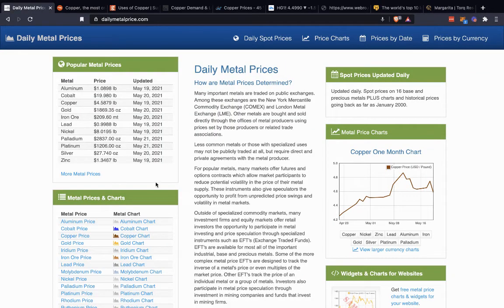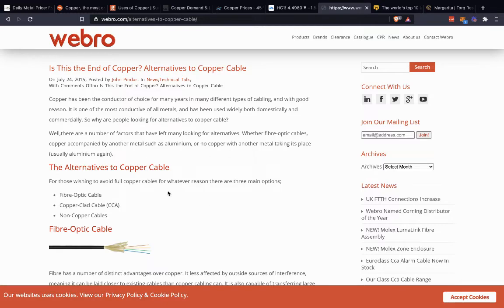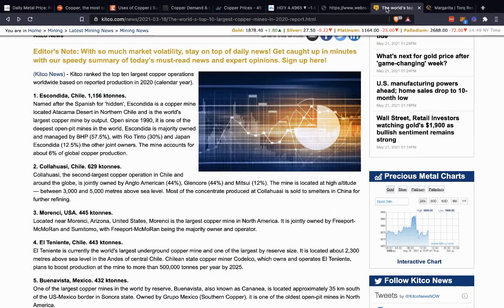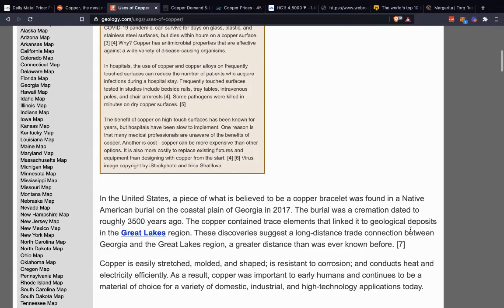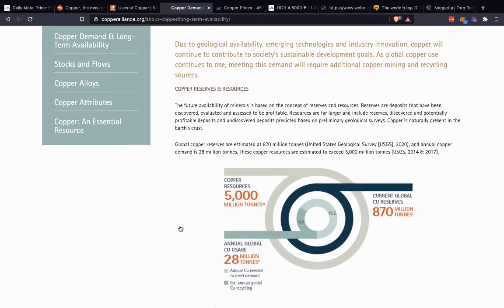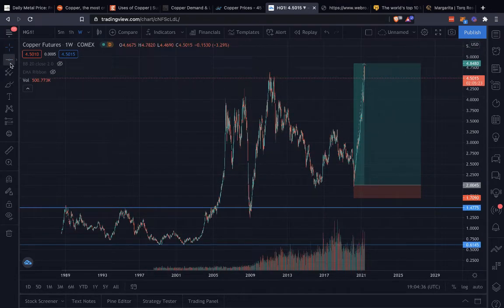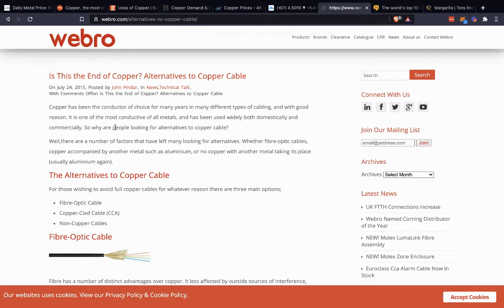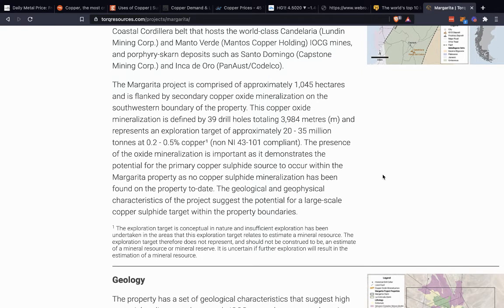Copper Investing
Copper has been on a tear ever since seeing the March 2020 flash crash down to $1.95/lb. Today we are pulling back the curtain on Copper, walking you through some key data points to be analyzing for this commodity play with Electric Vehicle Batteries, 5G Towers, Housing & more. We start off with an introduction to the thesis then review the many uses for copper, long term availability based on current supply & demand trends. Next we dig into the price history including some technical analysis on the Futures chart for a better perspective moving forward. Lastly we wrap everything together by going over some of the downside risk which is always vital to keep in mind along with the top 10 largest copper mines and a potential play you might consider looking into being Torq Resources Margarita project.

Do you understand the macro view for Copper investing in 2021 after watching?

Timestamps:
0:00 Intro
0:42 Bullion vs Mining Shares
1:36 Copper Overview & Daily Macro Indicators
4:54 The Most Critical Metal?
10:10 Data Accumulation when Researching
11:07 Uses of Copper Breakdown
17:50 Long Term Supply & Demand Outlook
23:13 45 Year Historical Chart & Technical Analysis
28:18 Alternatives to Copper
29:25 Top 10 Largest Copper Mines
32:10 Copper Mining Play (Torq Resources Margarita Project)